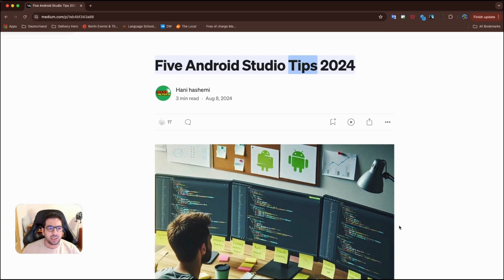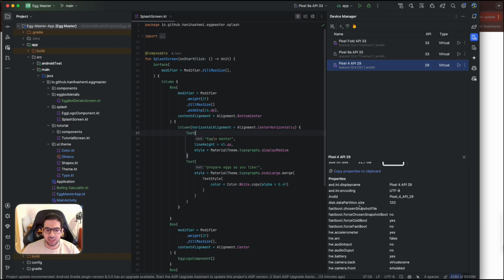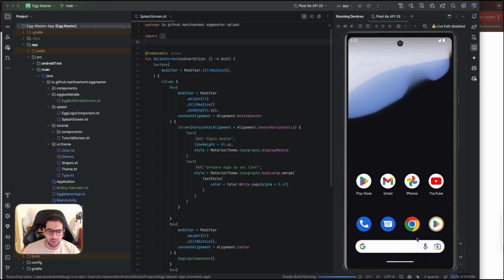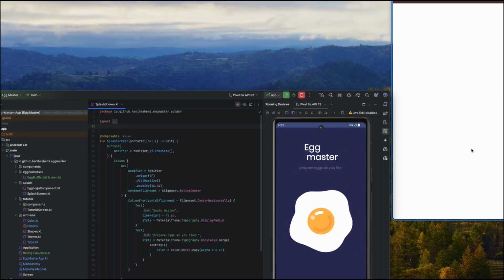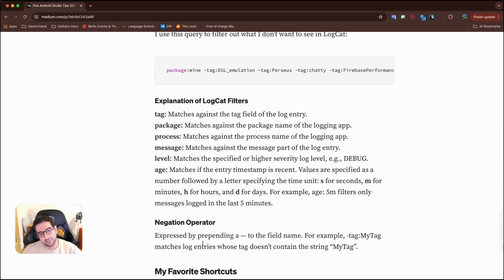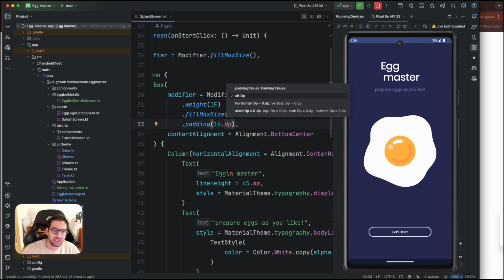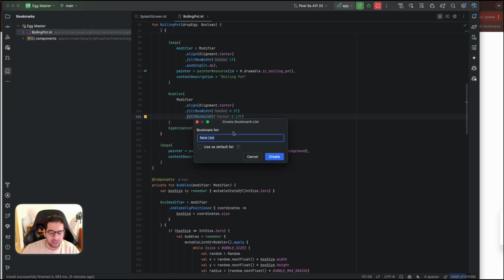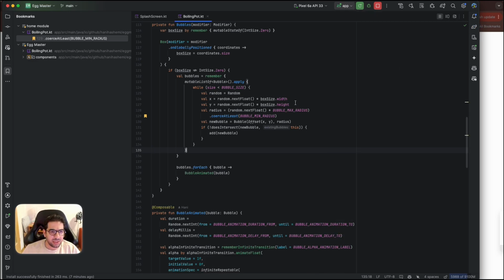Five Android Studio Tips - 2024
In this video, I’ll guide you through fixing sound quality issues in the Android emulator on a Mac. We’ll adjust the emulator’s settings, disable auto window switching in Android Studio, and enable ligatures mode for better readability. I’ll also show you how to filter logs in LogCat using key-value searches and share my favorite Android Studio shortcuts. These tips will help you optimize your development environment for a smoother workflow.